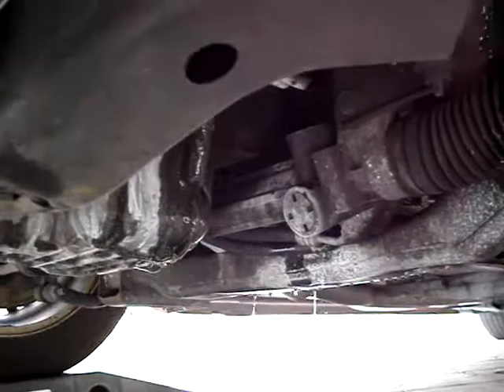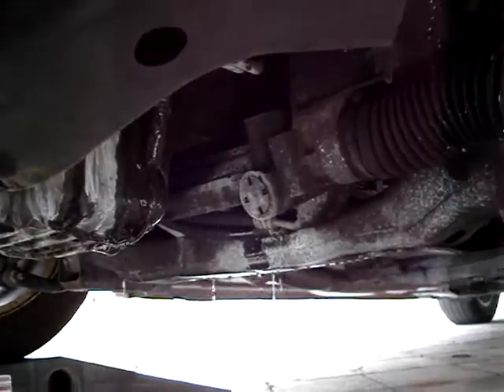2009 Chrysler 300 coolant leak video